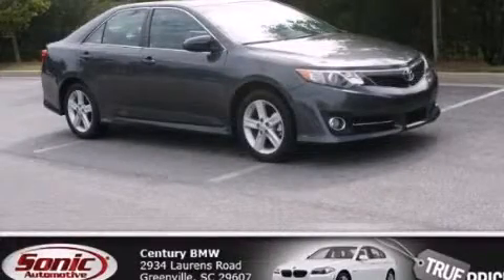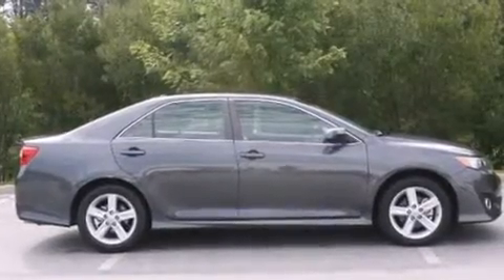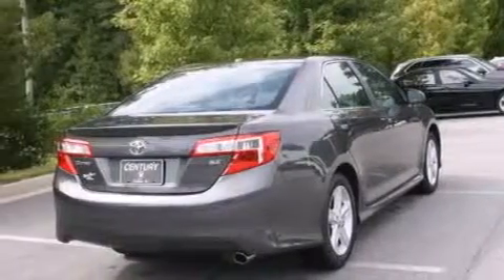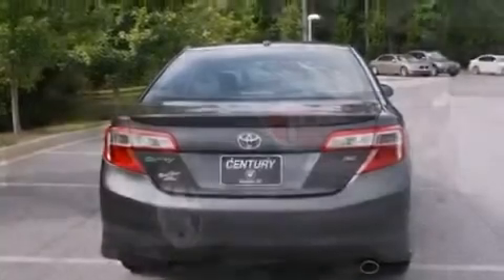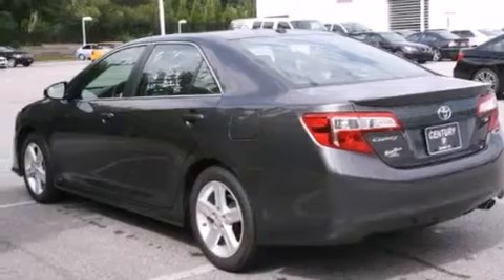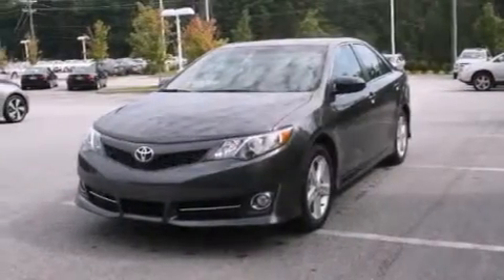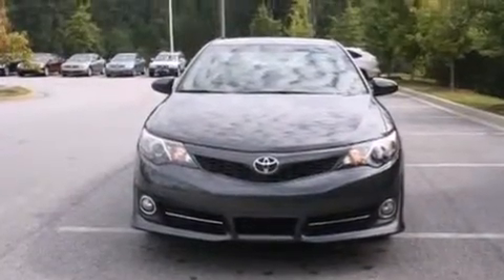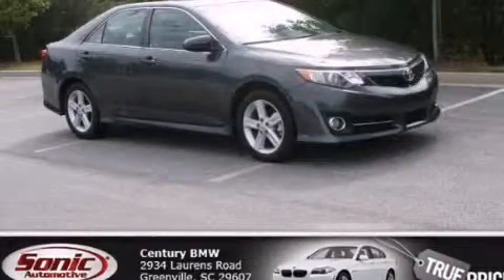2012 Toyota Camry Greenville SC 29607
We've been honored to serve the Greenville SC area , we promise that your experience at our dealership will exceed your expectations ! Year : 2012 Make : Toyota Model : Camry Engine : 2.5L I-4 cyl Trans . : Automatic Exterior : Gray Miles : 23,878 Interior : Black Century BMW 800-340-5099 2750 Laurens Road Greenville , SC 29607 Used 2012 Toyota Camry Greenville SC